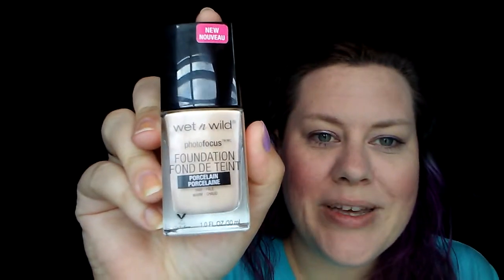5 Minute Makeup Challenge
I was tagged by Palsliveslife to do this "challenge" video. I hope you guys enjoyed it.